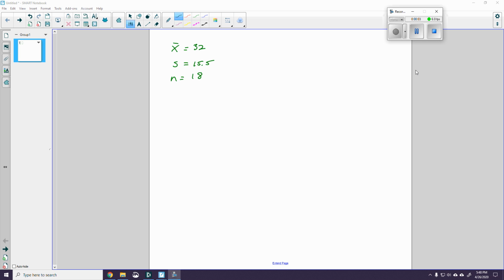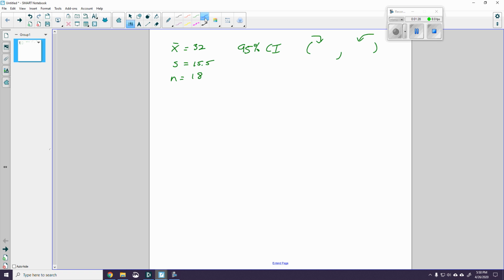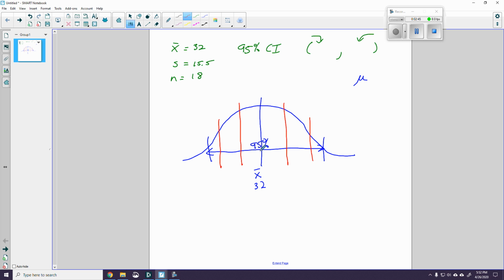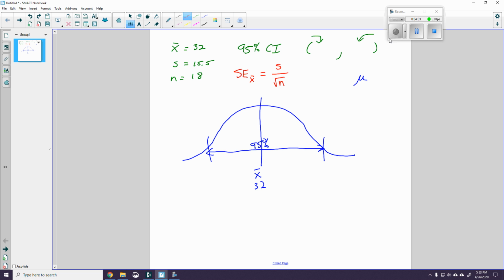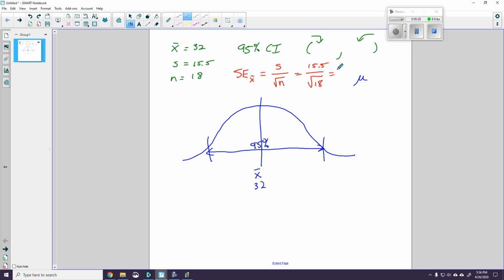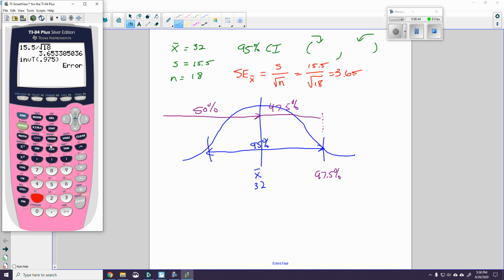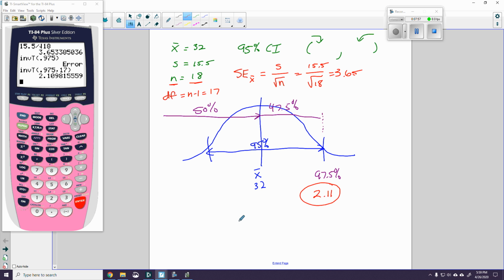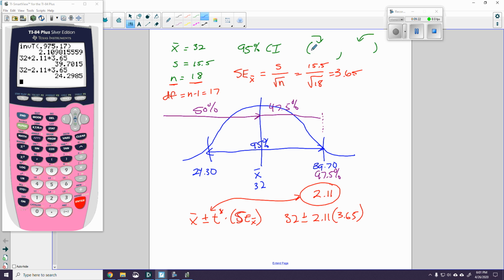Confidence Interval for Means